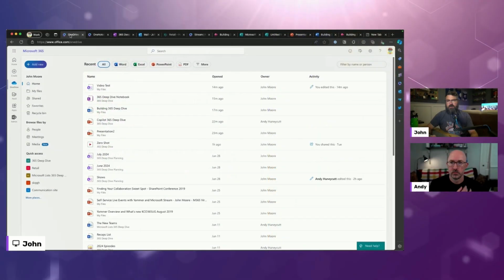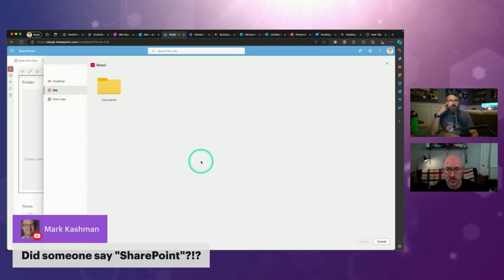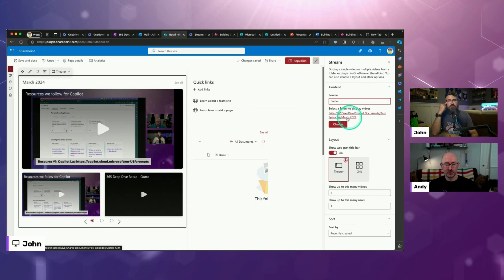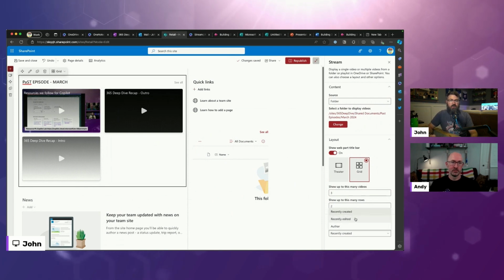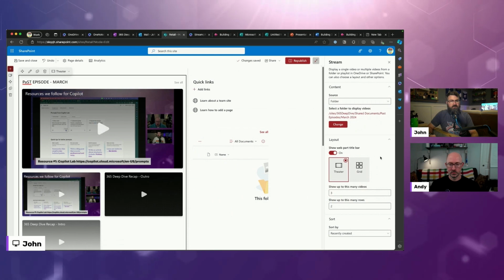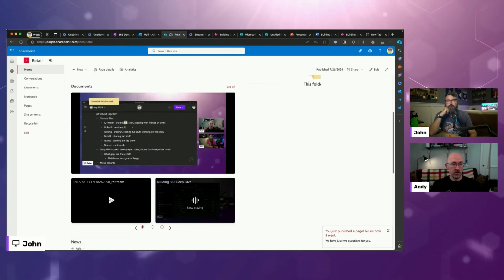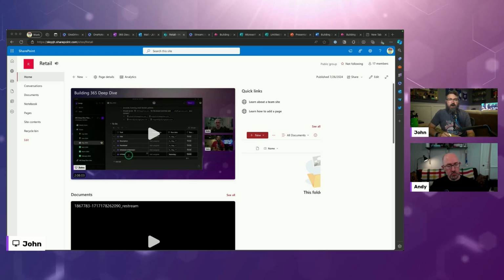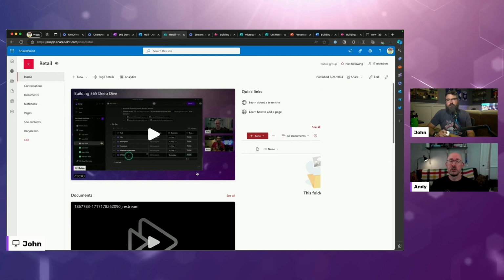The New Microsoft Stream Webpart in SharePoint | 365 Deep Dive Recap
Explore the latest Microsoft Stream Webpart in SharePoint with this comprehensive tutorial. Learn how to add, customize, and utilize the new Stream Webpart to enhance your SharePoint pages with dynamic video content.

What You’ll Learn:
1. How to add the Microsoft Stream Webpart to SharePoint.
2. Customizing the Webpart for different layouts.
3. Benefits of using the new Stream Webpart over other methods.